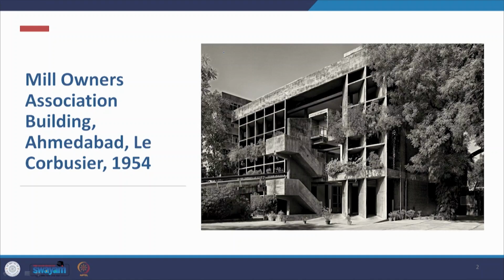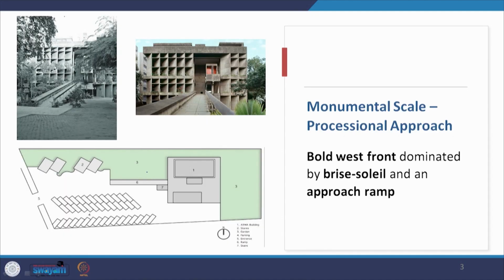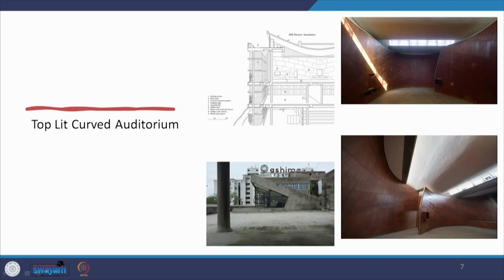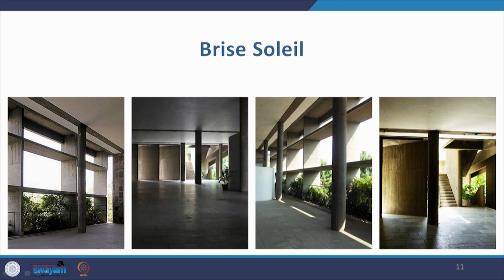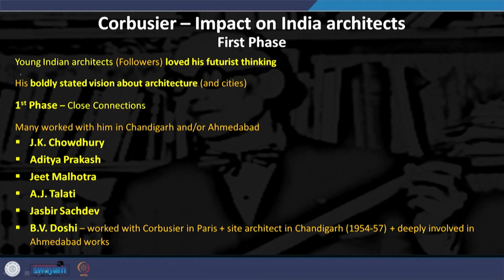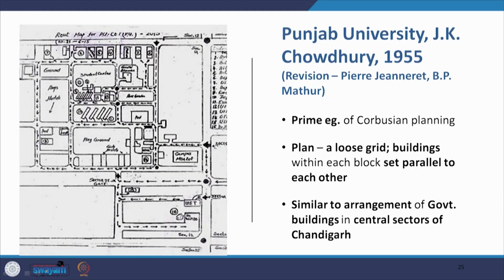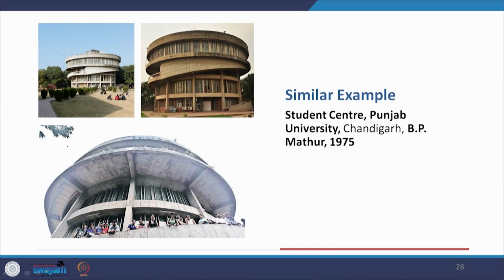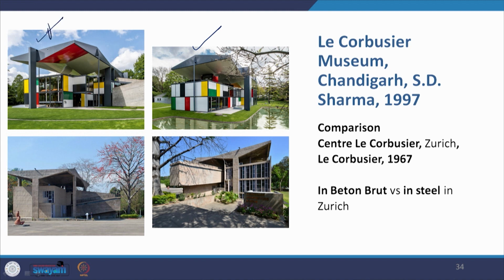Lecture 17 - Impact of Western Architects: Le Corbusier - Part 4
In this lecture, we continue our discussion of Corbusier's influence on Indian Architects and we additionally cover the other lesser-known buildings of Corbusier in India.